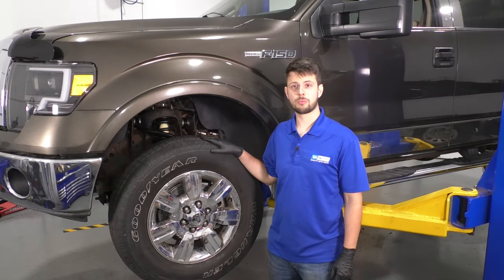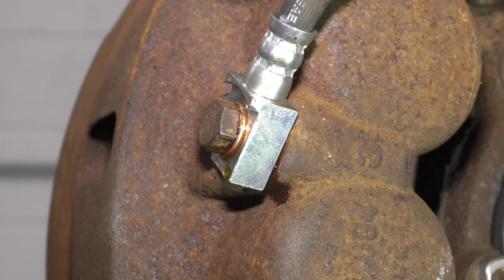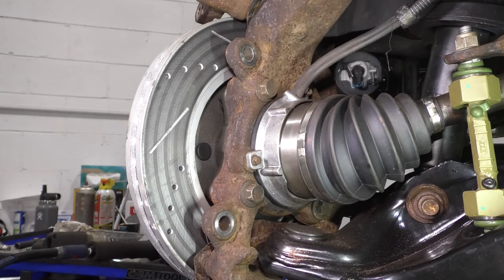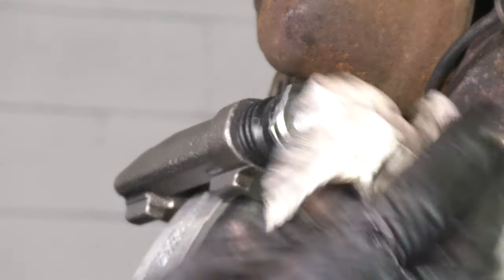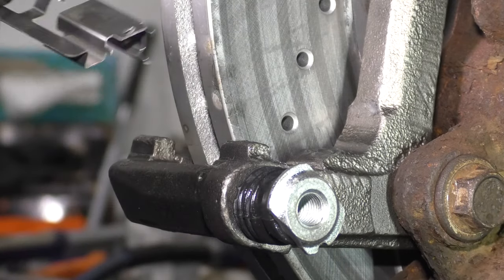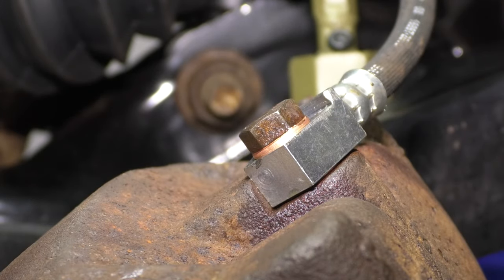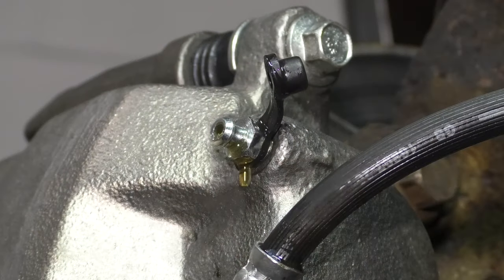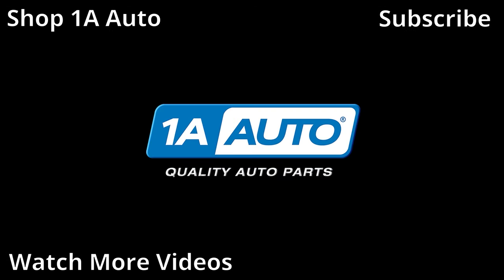How to Replace Front Brake Calipers 2009-2014 Ford F-150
This video shows you how to install new front brake calipers on your 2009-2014 Ford F-150. A worn out or seized brake caliper can create dangerous and expensive problems: overheating, rotor and pad wear, or even total failure. TRQ brake calipers are engineered to fit your specific vehicle.

This process should be similar on the following vehicles:
2009 Ford F-150
2010 Ford F-150
2011 Ford F-150
2012 Ford F-150
2013 Ford F-150
2014 Ford F-150

• Wheel Chocks